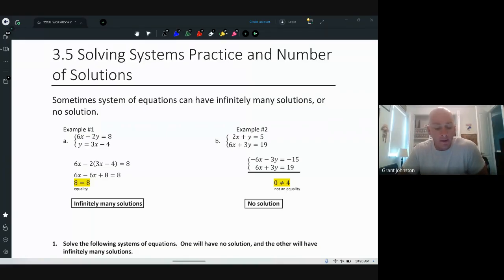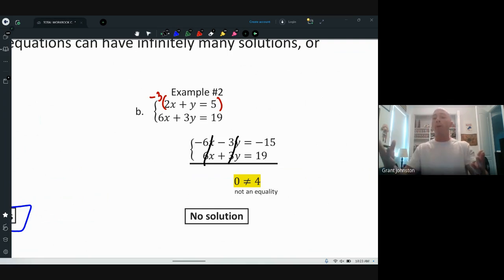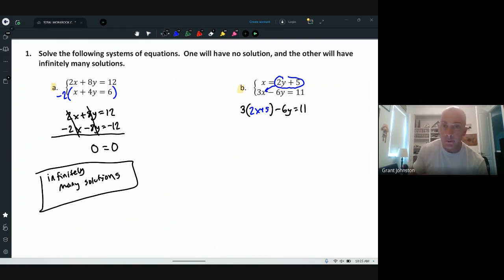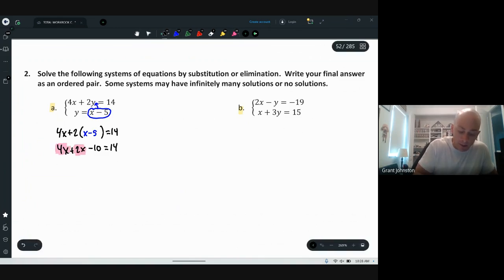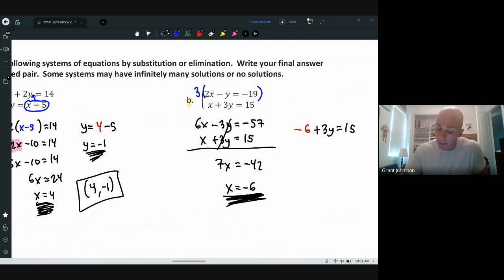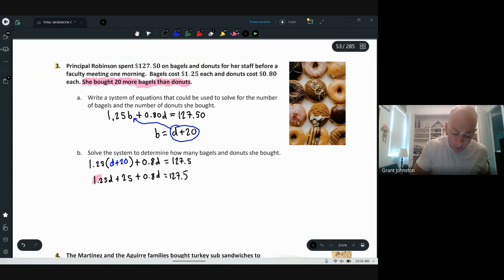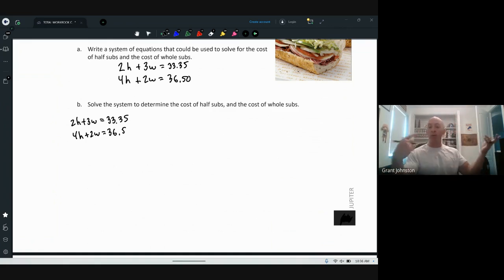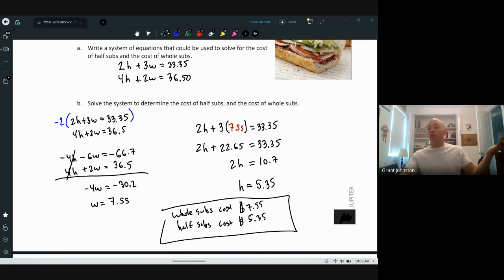3.5 Solving Systems Practice and Number of Solutions